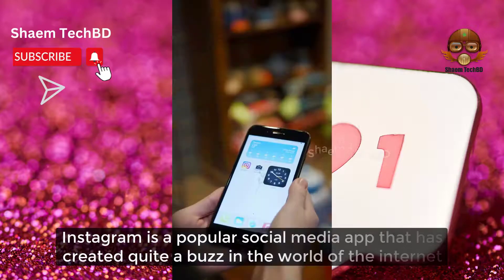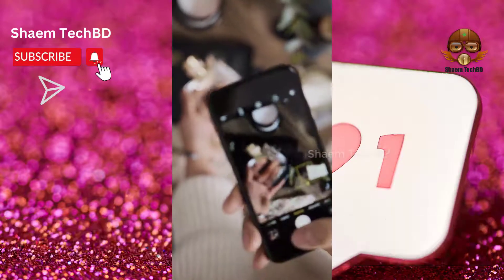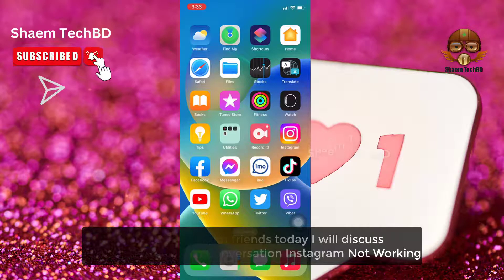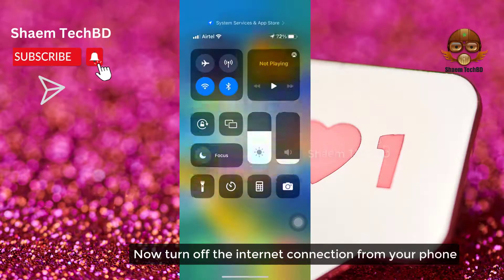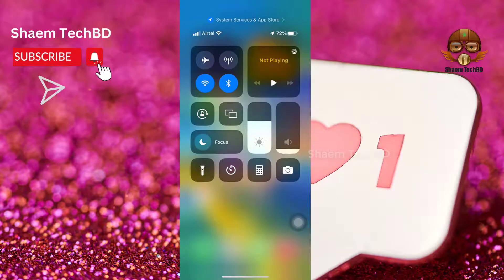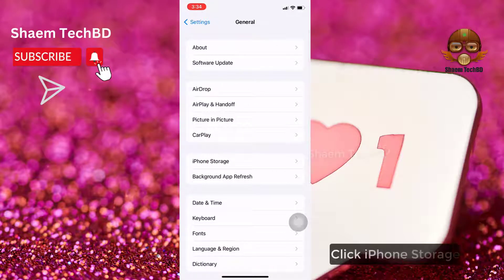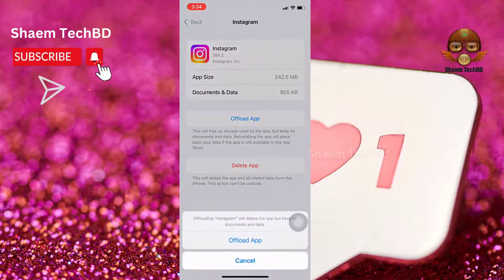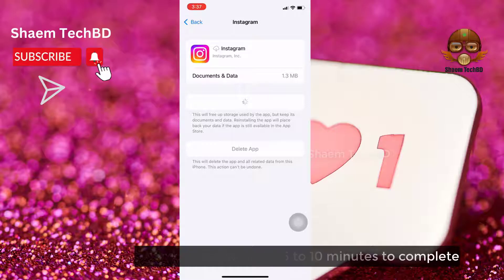How to Fix Search in Conversation Instagram Not Working ios ( After New Updates 2023 )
How to Fix Search in Conversation Instagram Not Working ios ( After New Updates 2023 ) How to Solve Search in Conversation Not Working in instagram iPhone & iPad

When Search in Conversation Instagram Not Working, it's usually not because of something you've done. You may even get notifications that people you follow are posting stories, so clearly stories are working for someone.Although software is hard-coded to behave a specific way, every single time, there are different factors that could lead to said software not performing properly. And when you rely on a piece of tech to behave the way it's intended to every single time you interact with it, it can get really, really frustrating whenever it seemingly craps out on you.

 Your Quary-
1.How to Fix Instagram Stories Not Showing Up
2.How to Fix Instagram Messages Not Showing Up
3.How to Fix Instagram Not Working to Follow
4.How to Fix Story Highlights Instagram Not Working
5.How to Fix Story Archive Instagram Not Working
6.How to Fix Saved Music on Instagram Not Working
7.How to Fix Instagram Message Swipe Reply Not Working
8.How to Fix Search in Conversation Instagram Not Working
9.How to Fix Unsend Message on Instagram Not Working
10.How to Fix Instagram Not Showing Video Call Option
11.How to Fix Instagram Not Showing Views on Reels
12.How to Fix Instagram Not Loading Videos
13.How to Fix Instagram Not Showing Views on Story
14.How to Fix Instagram Not Showing Vanish Mode
15.How to Fix After Updating Instagram Not Working
16.How to Fix Swipe Up Reply Instagram Not Working
17.How to Fix Instagram Not Showing Update Messaging
18.How to Fix Instagram Followers Not Showing Up
19.How to Fix Instagram Chat Not Showing Up
20.How to Fix Vanish Mode on Instagram Not Working
21.How to Fix Posting Story on Instagram Not Working
22.How to Fix Instagram Not Showing Reply Option
23.How to Fix Instagram Not Showing Reactions
24.How to Fix Instagram Not Showing Reels Option in iPhone
25.How to Fix Repost Story Instagram Not Working
26.How to Fix Instagram Quick Reply Not Working
27.Why my filters in instagram not working
28.why activity status instagram not working
29.How to Fix Instagram Not Showing New Emojis
30.How to Fix Follow and invite friends instagram not working
31.How to Fix Instagram Not Working Full Screen
32.How to Fix Instagram Not Working Couldn't Refresh Feed
33.How to Fix Instagram Not Working Chat
34.How to Fix Instagram Not Working Close App
35.How to Fix Instagram Not Working No Internet Connection
36.How to Fix Instagram Homepage Not Showing
37.instagram story highlights not loading in tamil
38.story highlights instagram not working in tamil
39.instagram story not showing in highlights
40.instagram story highlight problem in tamil
41.how to solve instagram story highlight problem
42.my instagram highlights are not working
43.why did my instagram highlights disappear
44.how to fix instagram story highlight loading problem
45.how to fix saved music on instagram not working
46.how to use instagram reels audio
47.how to use reels audio in story
48.how to add reels audio in story
49.story me reels audio kaise lagaye
50.how to add music to instagram story
51.instagram reels tutorial
52.how to save audio in instagram reels
53.how to add song to instagram story
54.story me reels ka audio kaise lagaye
55.reels video ka audio story me kaise lagaye
56.reels audio on story
57.instagram reels apni story me song kaise dale
58.how to fix saved music on instagram not working
60.why is my saved music on instagram not working